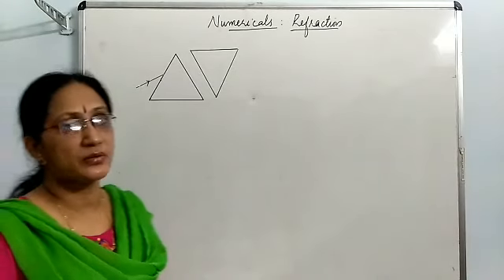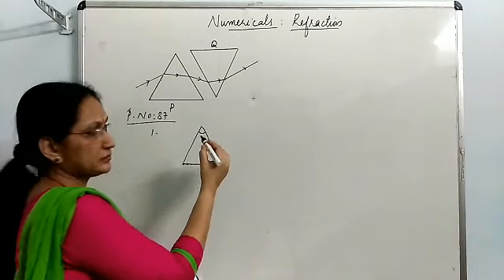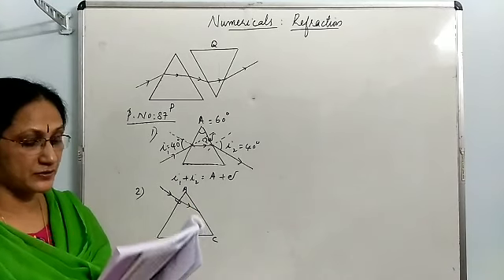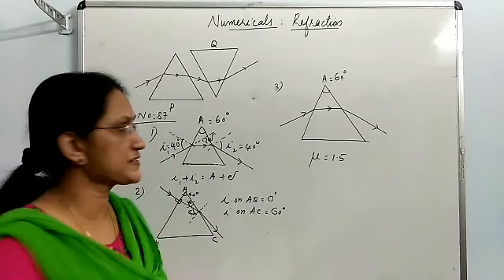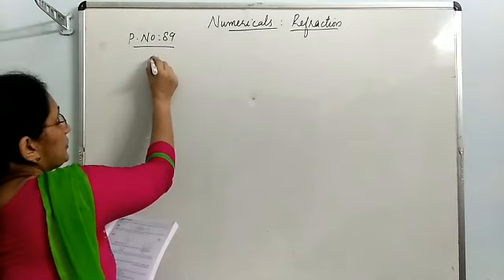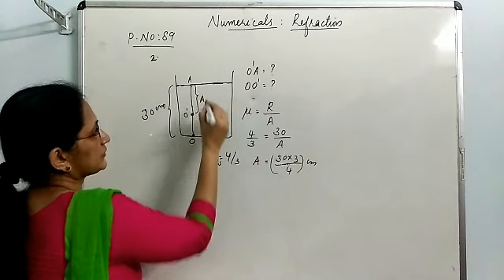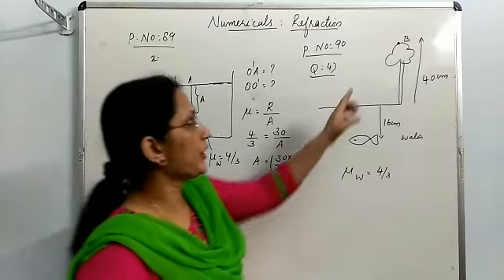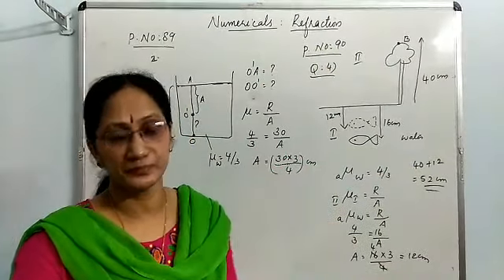Refraction of light - Numericals